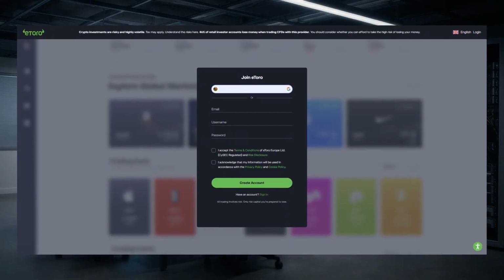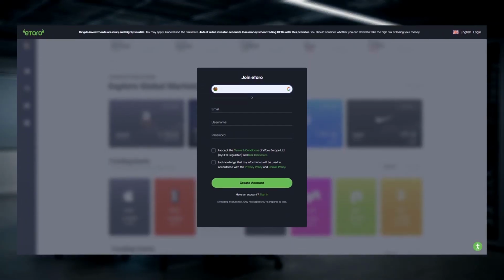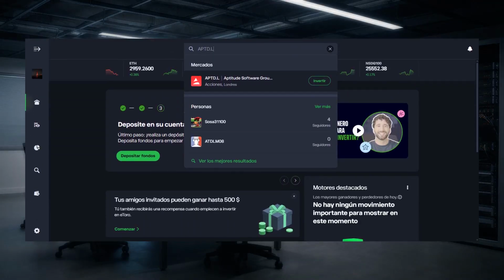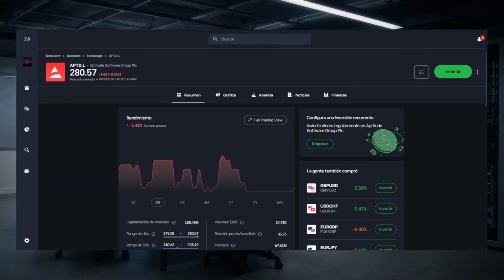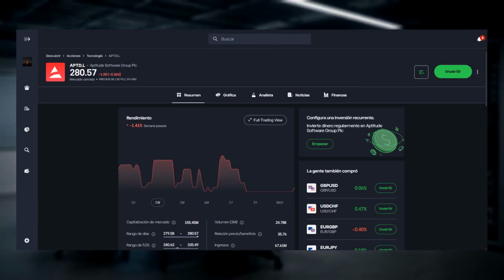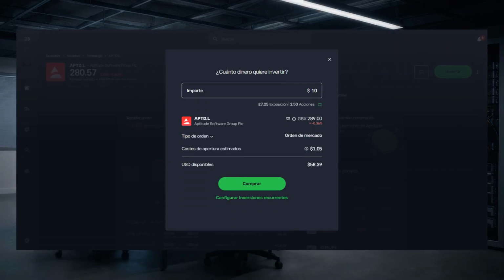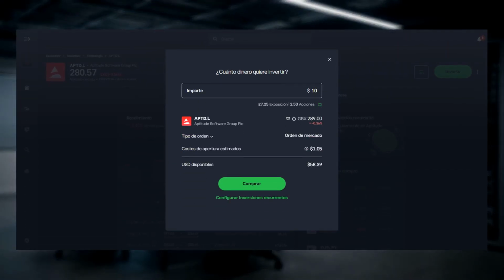How to Invest in Aptitude Software Group Plc (APTD.L) Step by Step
Educational step-by-step guide showing how to buy shares of Aptitude Software Group Plc (APTD.L) using a retail broker.
Aptitude Software Group Plc is a UK-based enterprise software company that provides financial and accounting applications for large organizations. This short video walks through the practical steps to locate the Aptitude listing on the London Stock Exchange and place an order using a broker.
Steps covered: register with a broker, verify your account with an identity document, add funds, search for the ticker APTD.L, confirm the correct LSE listing, enter an investment amount, review and confirm the trade, and monitor the position in your portfolio. The example uses eToro to demonstrate the user interface, but the core steps are similar across regulated brokers.
Be sure to review broker fees, order types and your own risk tolerance before investing. If the market is closed your order may be queued until the next trading session; if you do not have sufficient funds the platform will prompt you to add money before the trade completes.